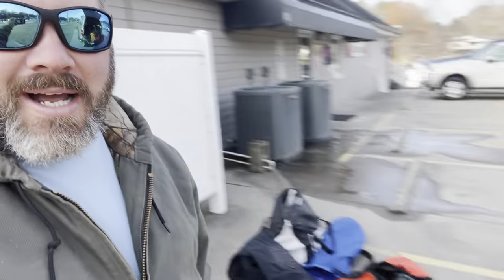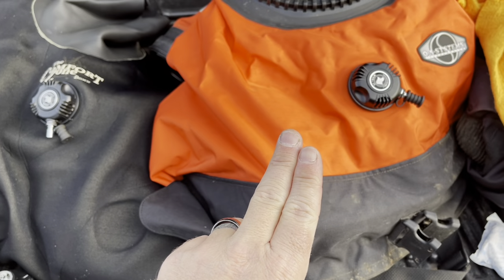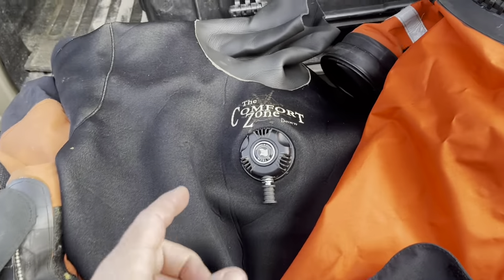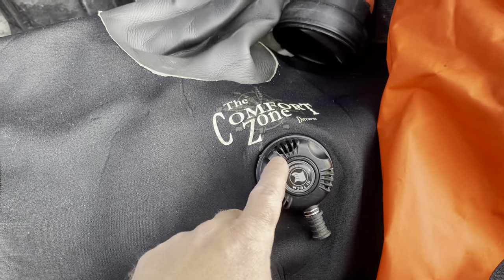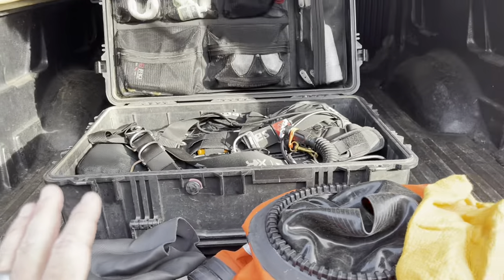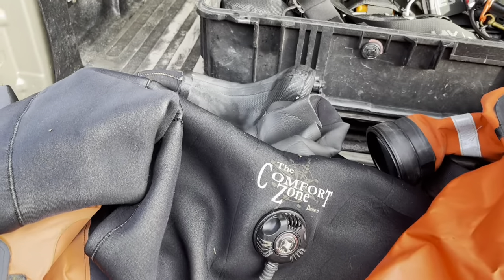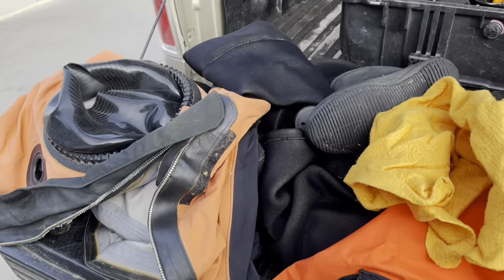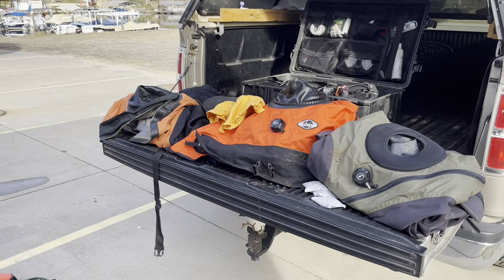Drysuit Failure And Repair Discussion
In today's video, Instructor Trainer Bryan Stafford talks about a recent drysuit failure he had, and the steps he took to fix the issue.